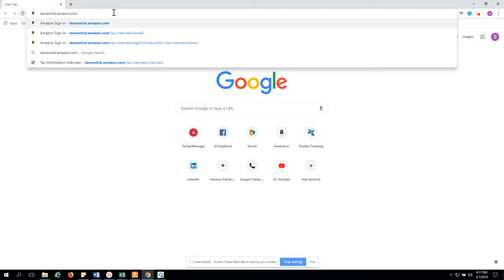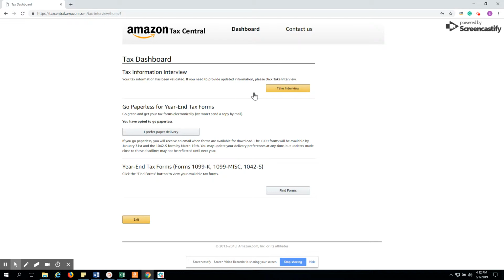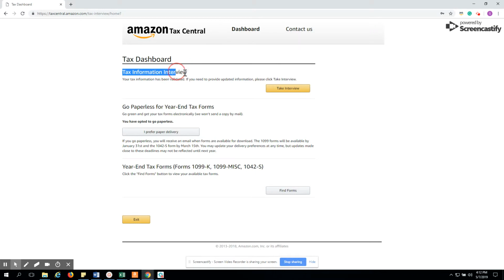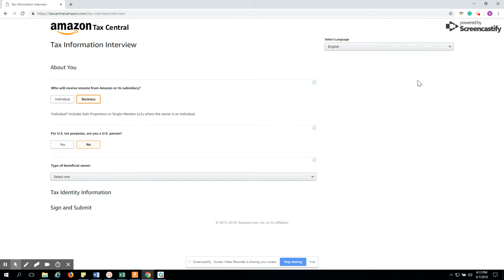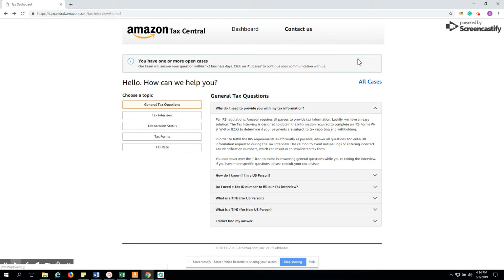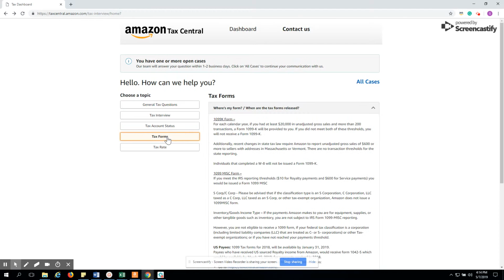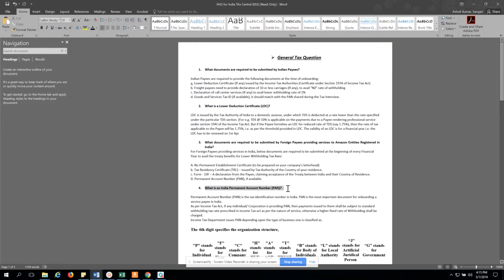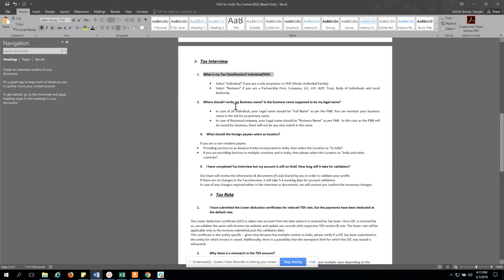Tax central tutorial 1.0